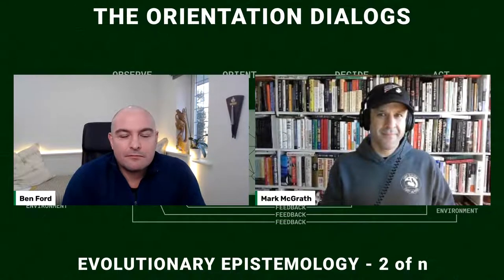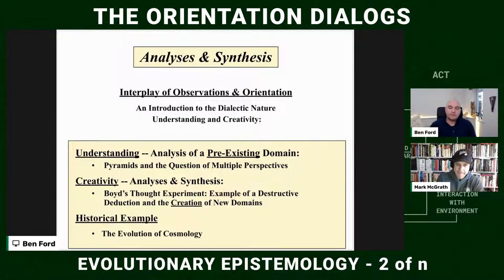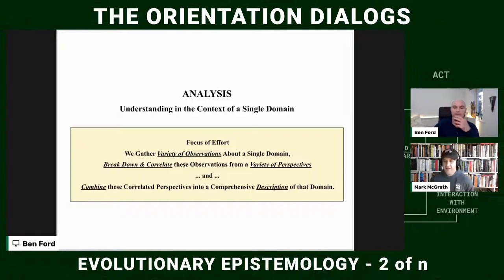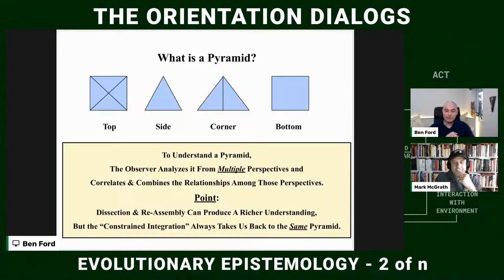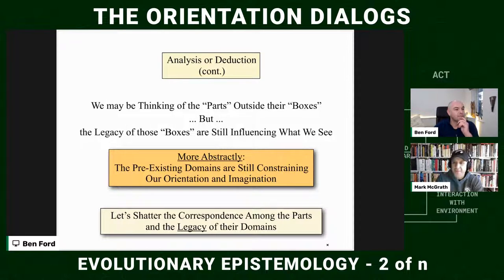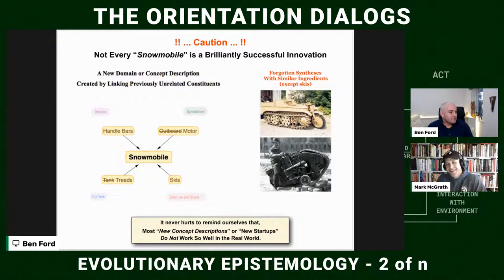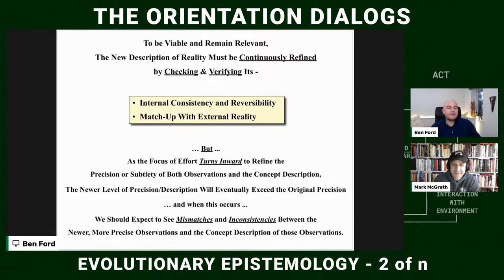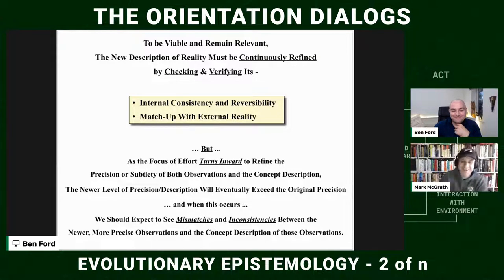Evolutionary Epistemology - 2 of n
A deep dive on Chuck Spinney's review of Boyd's destruction and creation.